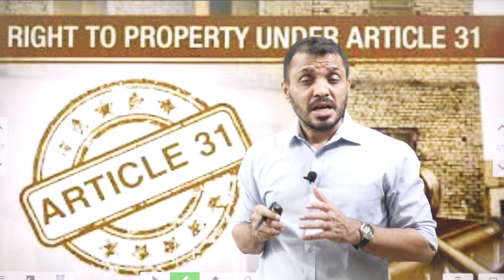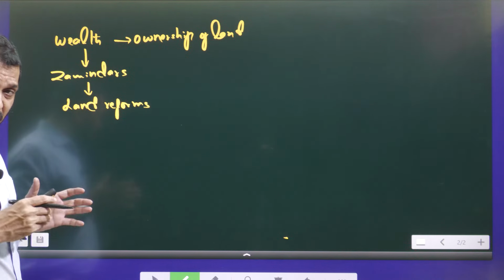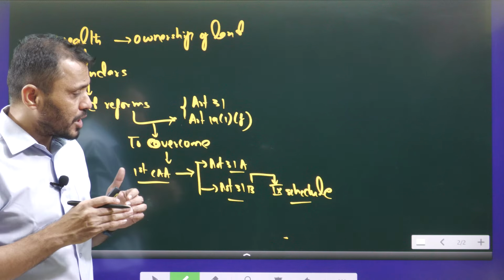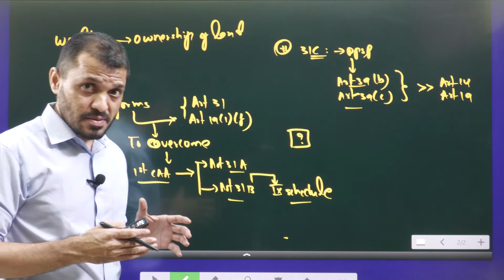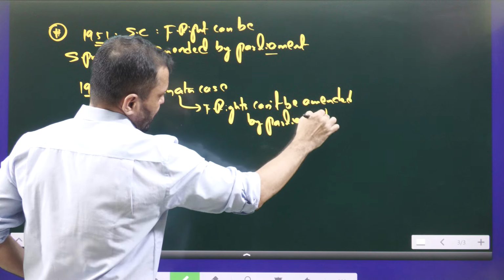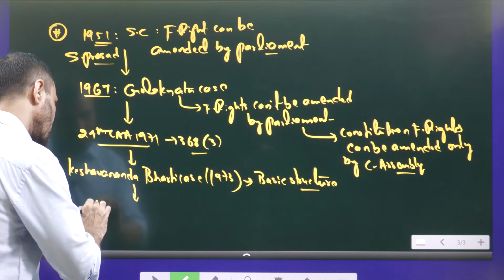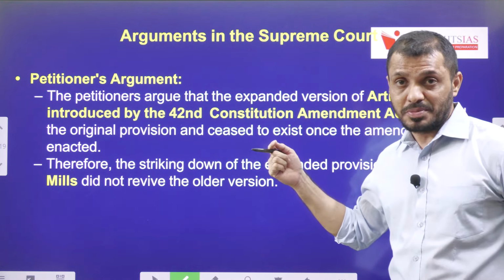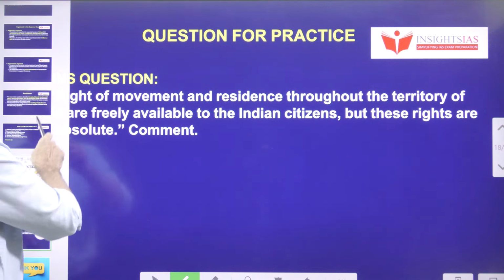Private property as material resources of community, Article 31C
Time codes:
0:00- Introduction
01:12- Video components
02:04- Concept explanation
11:09- MCQ's

Learn about the "Material Resource Of Community" as discussed under Article 39(b) in this educational video. Explore key concepts related to Article 39(b), Article 31(c), distribution of wealth, and significant Supreme Court landmark judgements. Prepare for UPSC 2024 prelims and enhance your understanding of important legal principles.

.youtube.com/playlist?list=PL7Ga7_sc-ojV3BiS3OKq0XXrkoOae4XbK